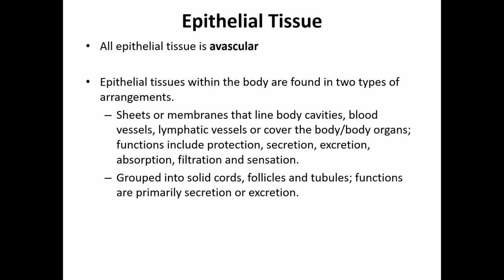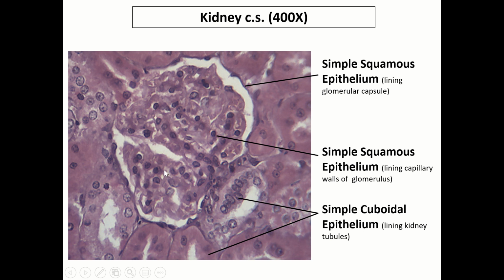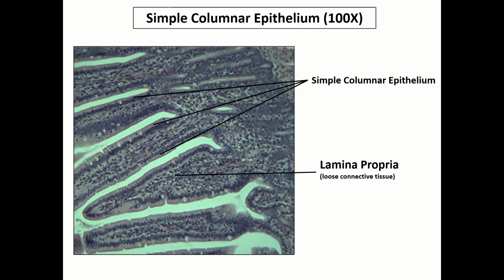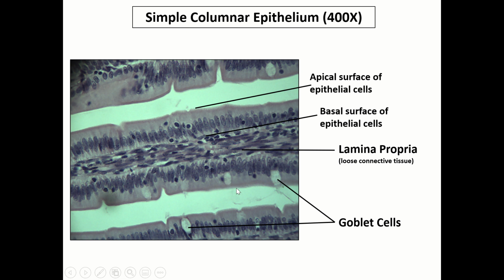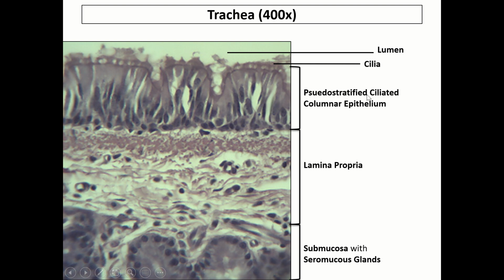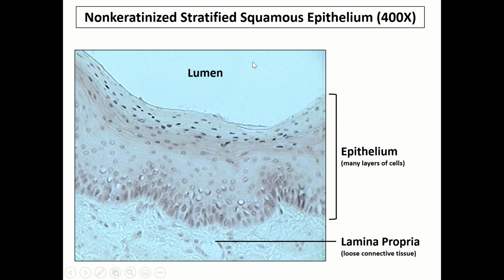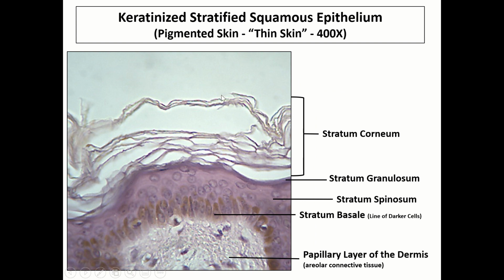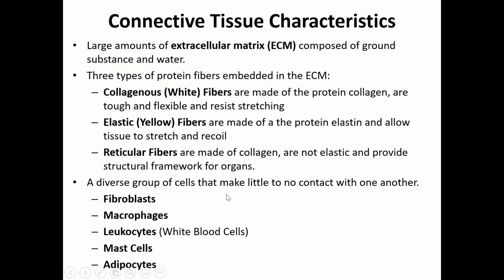Pre Lab Video Exercise 3 Epithelium